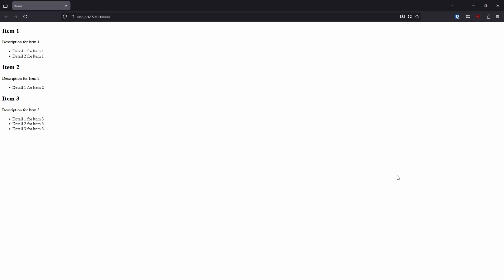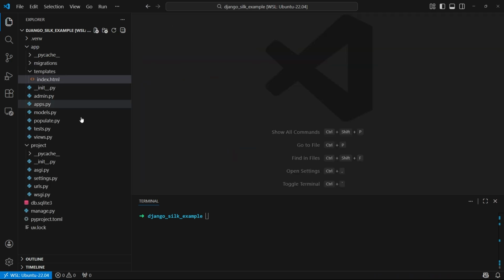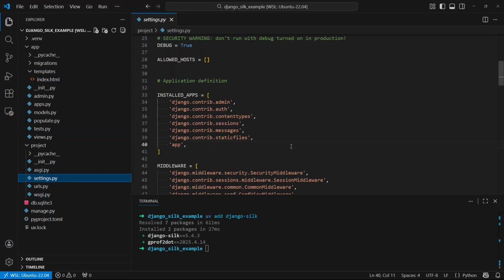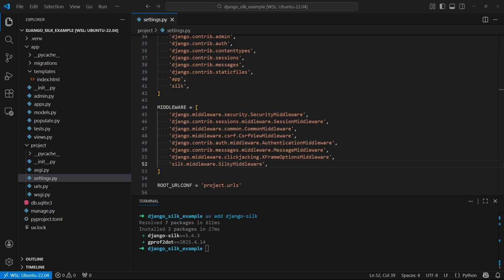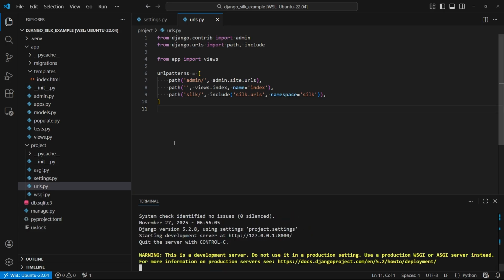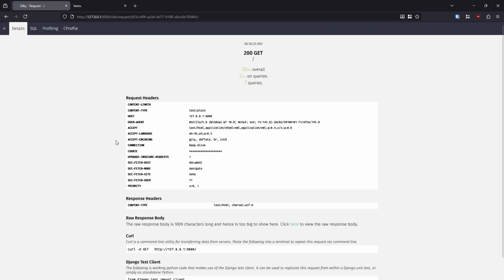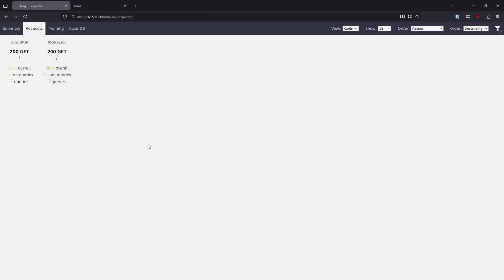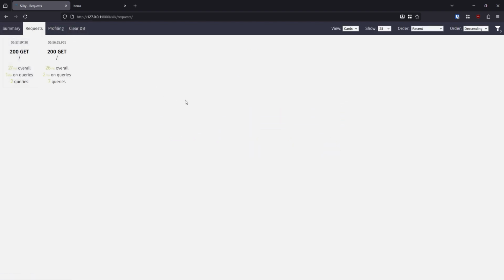How to Fix Your Django App Performance Issues With Django-Silk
In this video, I walk you through how to set up and use Django Silk to discover problems you may have with inefficient queries by the Django ORM.